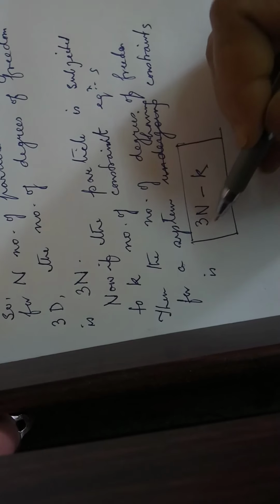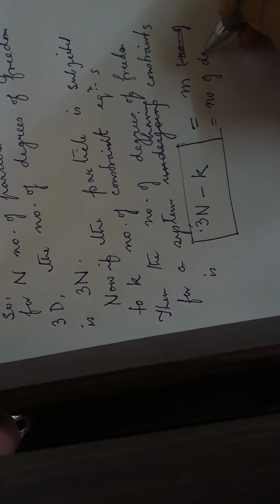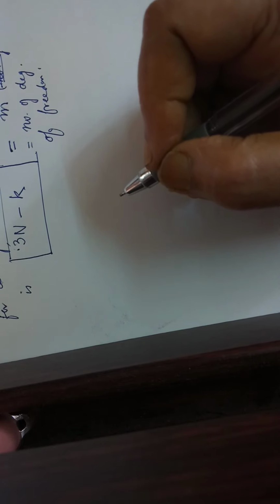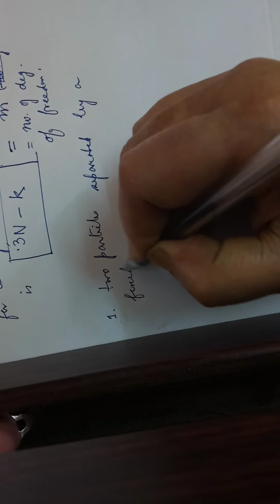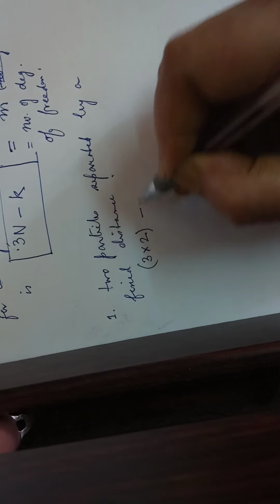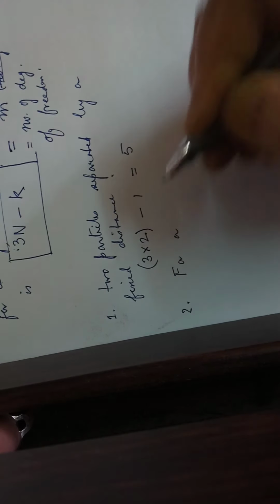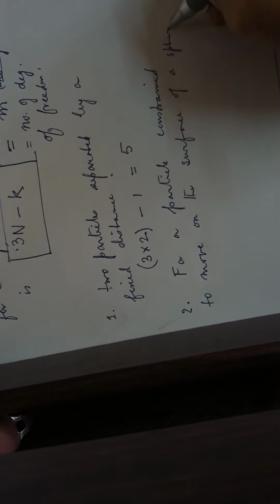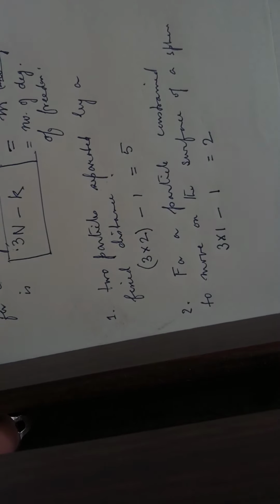26.5.20, Classical Mechanics, video#4